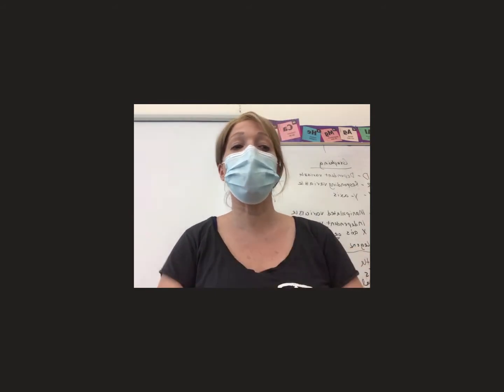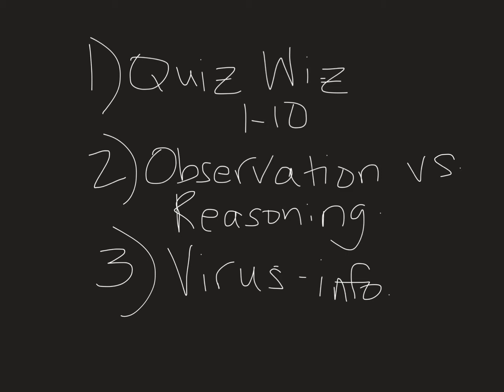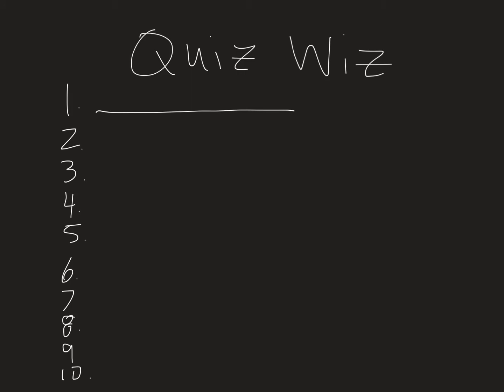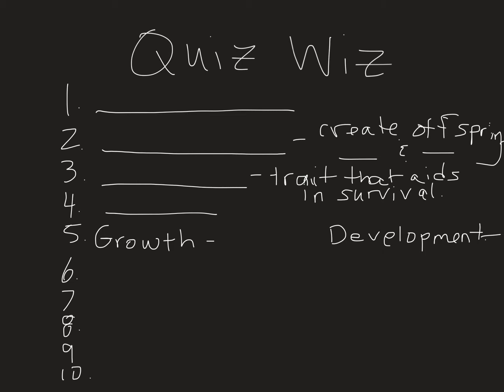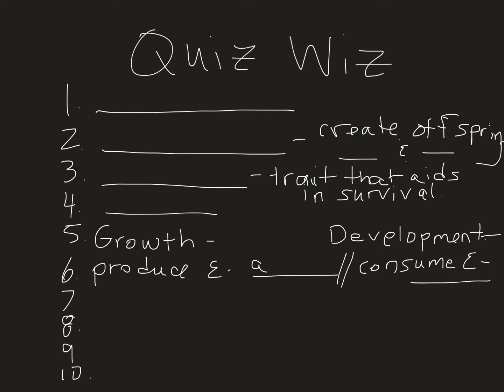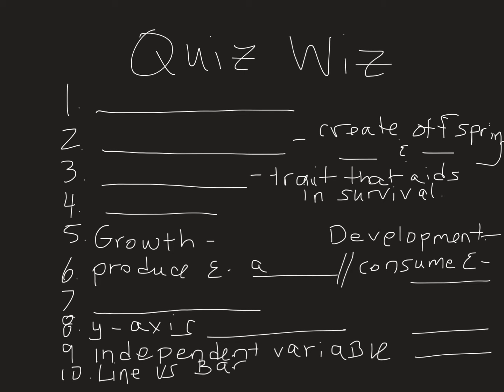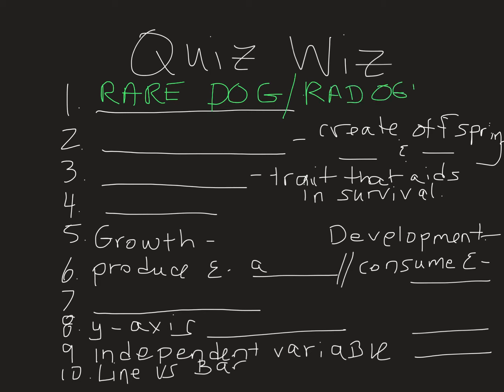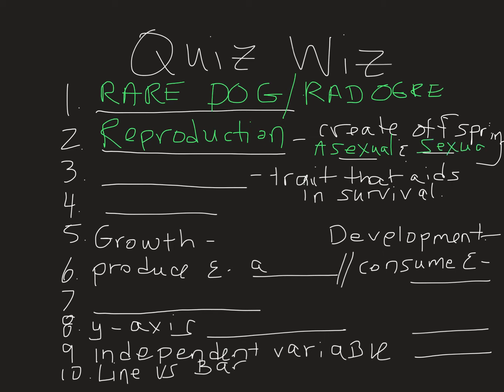6-29 Biology Lesson